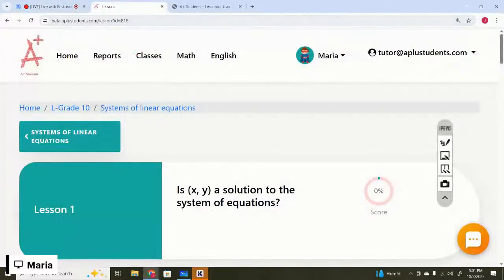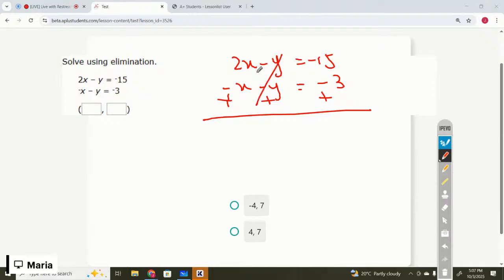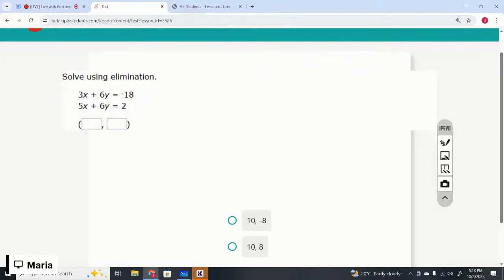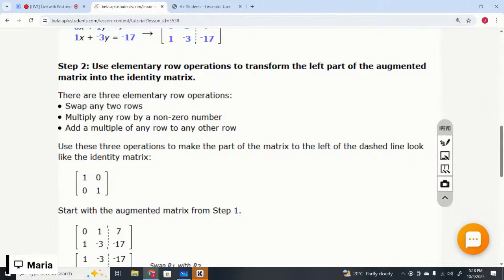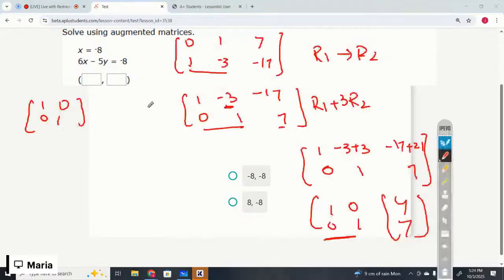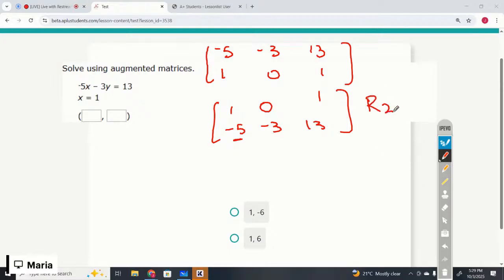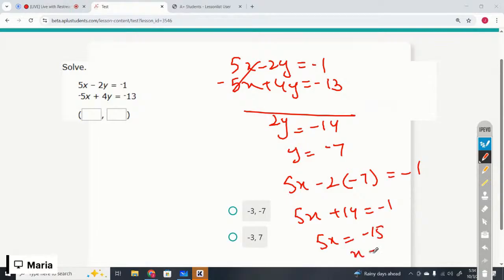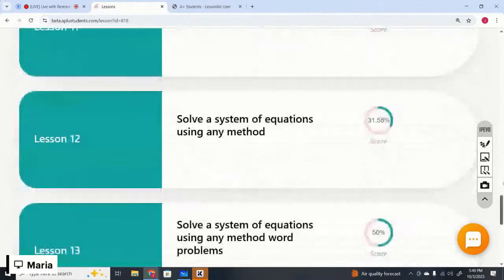Grade 10 - Math: Systems of linear equations